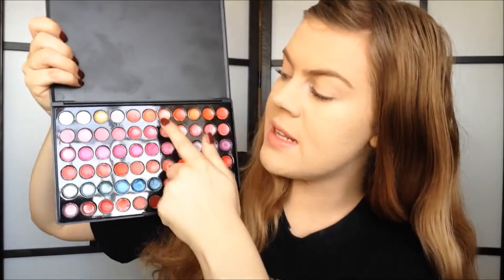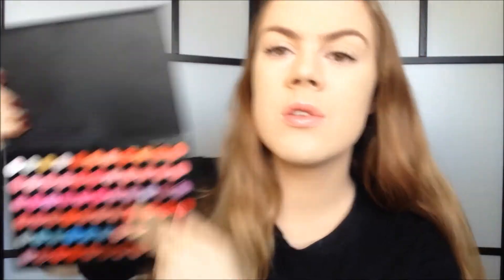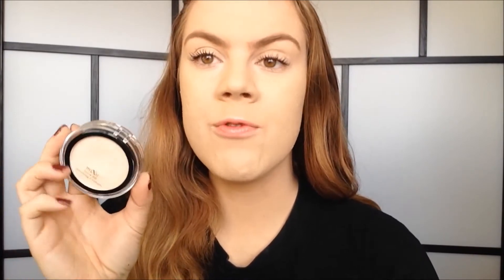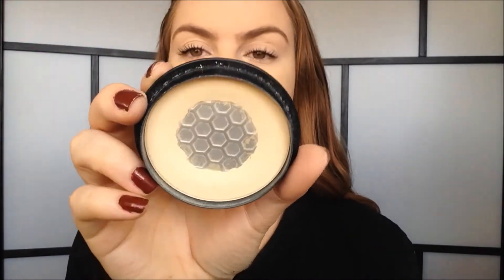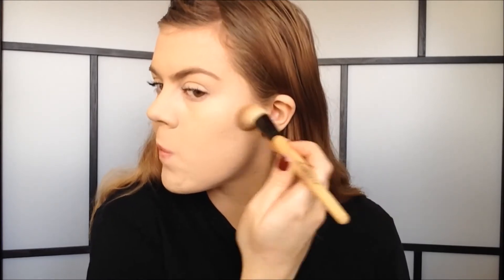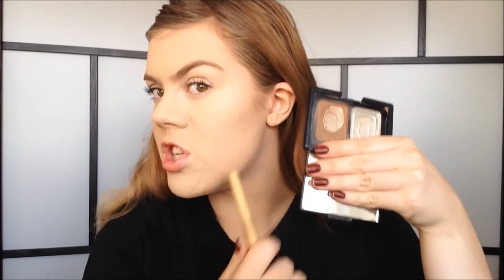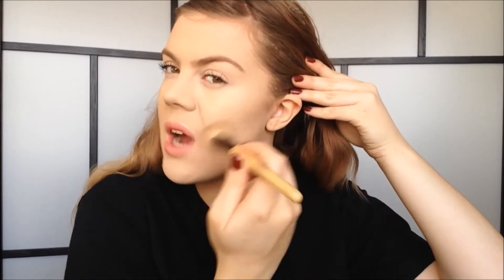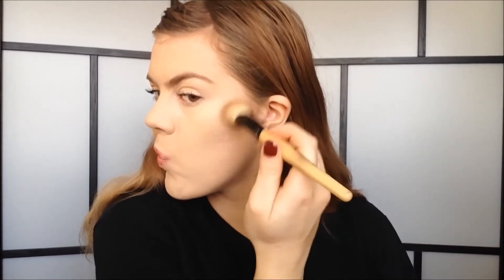How I Contour, Highlight & Apply Blush!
PRODUCTS USED

♥ Coolcos Lipgloss in Vanilla (discontinued)
♥ Shu Uemura Eyelash Curler
♥ YSL Volume Effect Faux Cills Waterproof Mascara in Charcoal Black
♥ Catrice Prime And Fine Illuminating Base (LE - I'll link another Catrice primer)
♥ e.l.f. Studio Contouring Blush & Bronzing Powder in St. Lucia
♥ e.l.f. Angled Blush Brush
♥ e.l.f. Studio Fan Brush
♥ Too Faced "The Secret To No Makeup Makeup" Palette
♥ NARS Blush in Deep Throat
♥ e.l.f. Studio Blush Brush

OUTFIT